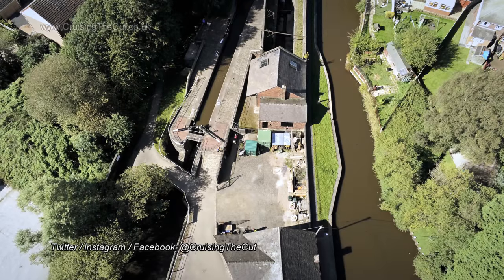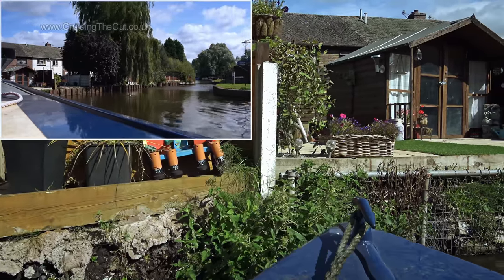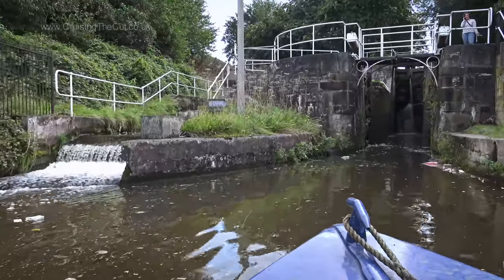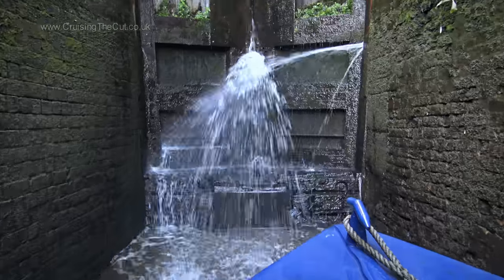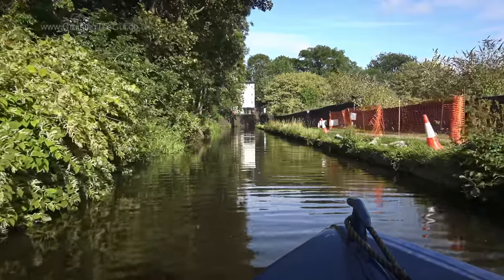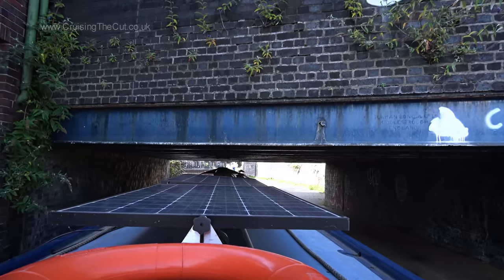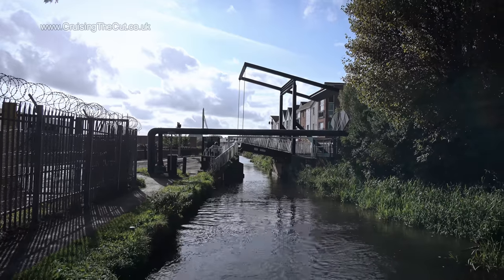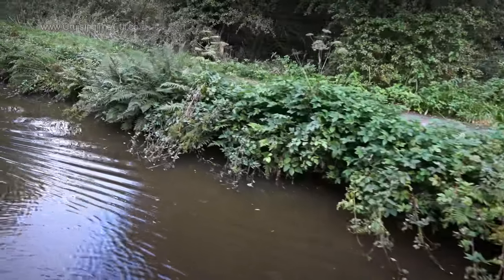192. Staircase locks; a dauntingly soggy start to the Caldon canal by narrowboat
A video in which Jasmin (who is still my guest at this point) and I turn off the Trent and Mersey canal and onto the Caldon, going through the suburbs of Stoke on Trent and I get very grumpy about how many narrow sections and tight, blind corners it has not to mention a distinct lack of convenient spots to moor up.